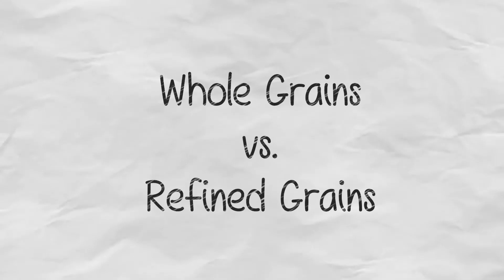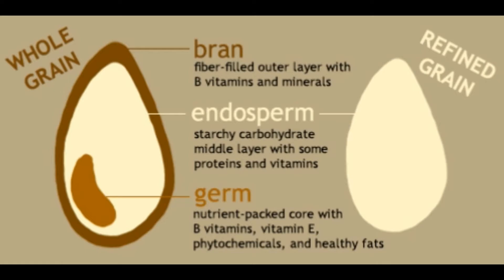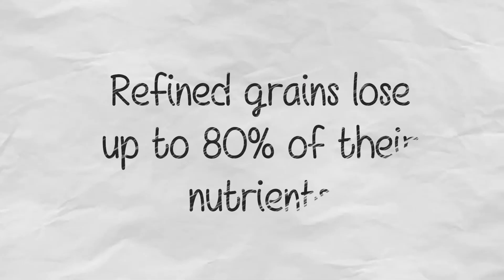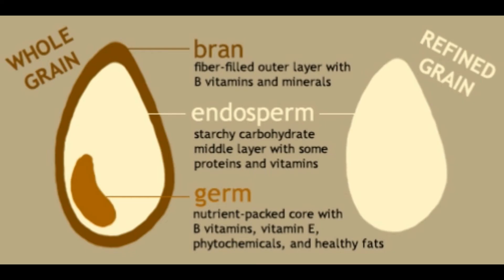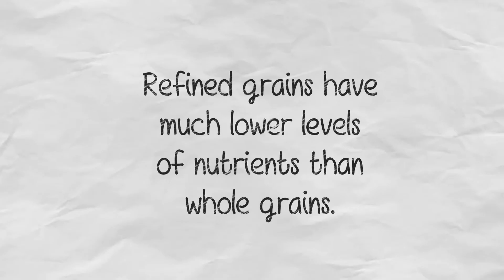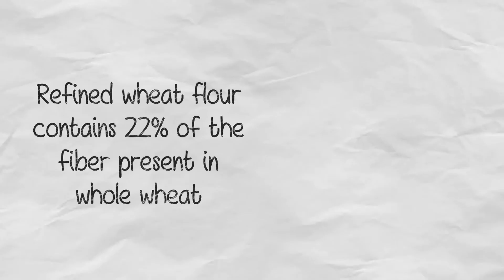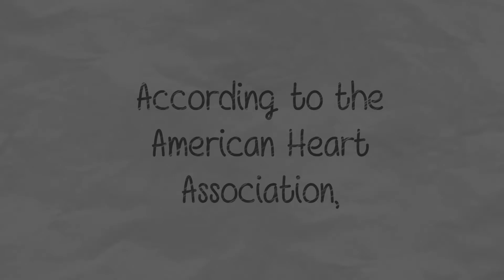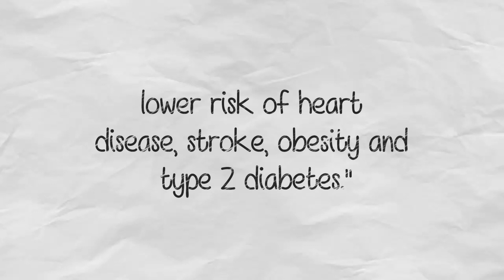Whole grains vs. Refined grains explained with examples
Any food made from wheat, rice, oats, cornmeal, barley or another cereal grain is a grain product. Bread, pasta, oatmeal, breakfast cereals, tortillas, and grits are examples of grain products.

Grains are divided into 2 subgroups, Whole Grains and Refined Grains. Whole grains contain the entire grain kernel ― the bran, germ, and endosperm. Examples of whole grains include whole-wheat flour, bulgur (cracked wheat), oatmeal, whole cornmeal, and brown rice. Refined grains have been milled, a process that removes the bran and germ. This is done to give grains a finer texture and improve their shelf life, but it also removes dietary fiber, iron, and many B vitamins. Some examples of refined grain products are white flour, de-germed cornmeal, white bread, and white rice.

Most refined grains are enriched. This means certain B vitamins (thiamin, riboflavin, niacin, folic acid) and iron are added back after processing. Fiber is not added back to enriched grains. Check the ingredient list on refined grain products to make sure that the word "enriched" is included in the grain name. Some food products are made from mixtures of whole grains and refined grains.